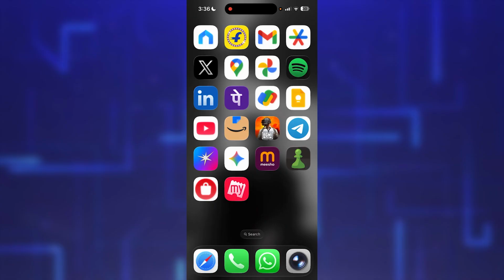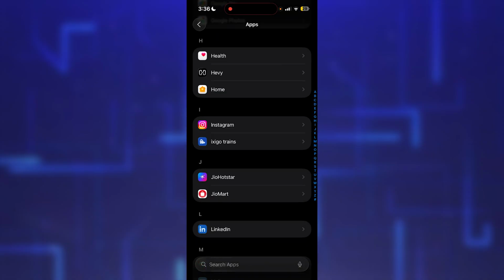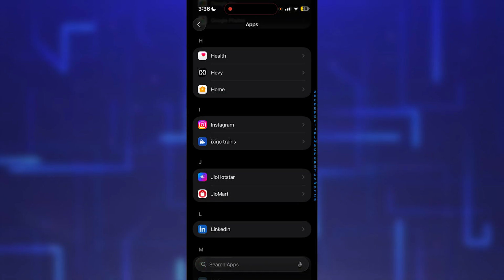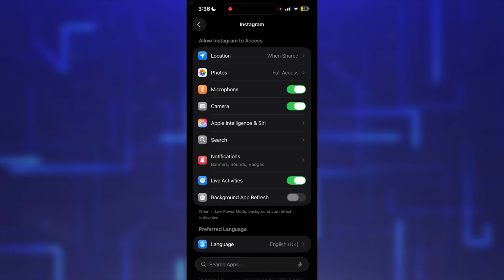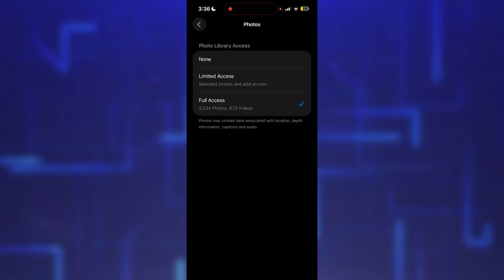How to Fix Instagram Gallery Showing Empty [easy]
The quickest and most common fix for the Instagram gallery showing empty is to ensure the app has the correct permissions. To do this, go to your phone's main Settings, find Apps or Applications, select Instagram, then go to Permissions and make sure that Storage or Files and Media access is completely turned on, as this is what allows the app to view your phone's photos; if the issue persists, try clearing the app's cache (under Storage in the app info) or log out of Instagram and log back in, which often resolves minor bugs.